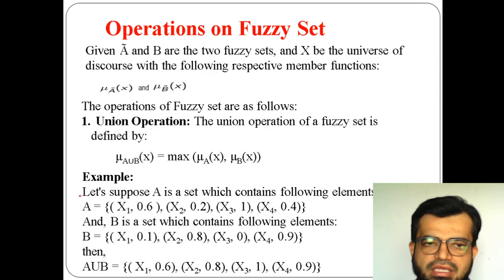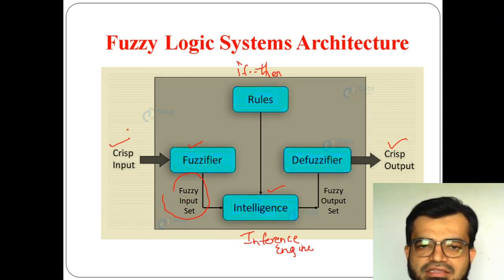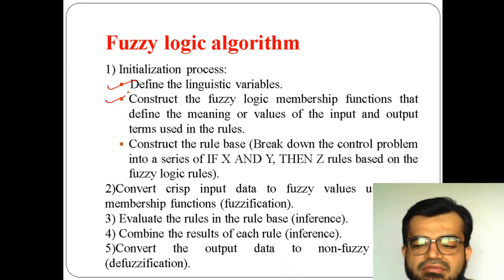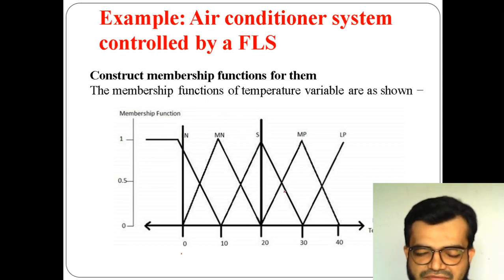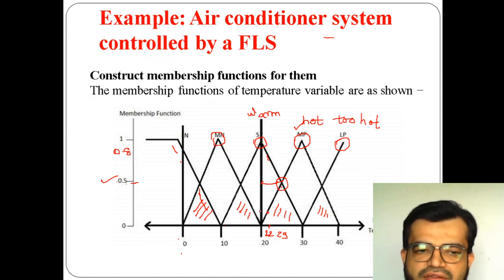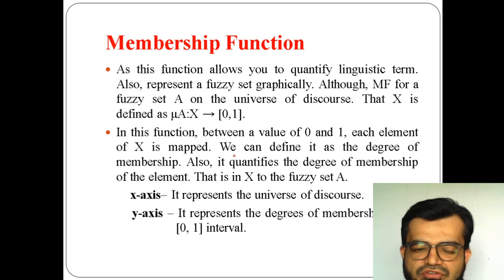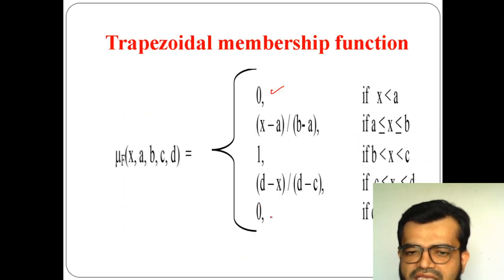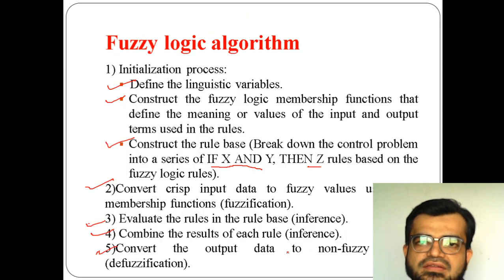31.Fuzzy Logic Architecture ,Membership Function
In this video the following topic covered:
1. Fuzzy logic system architecture
2. FLS Example: Air Conditioned System
3. Membership Functions
4. Applications of Fuzzy Logic